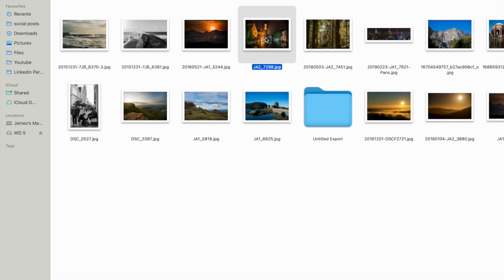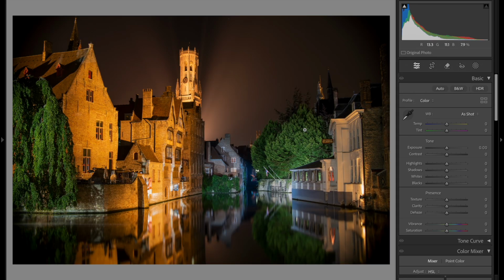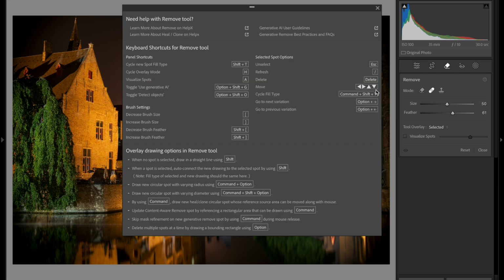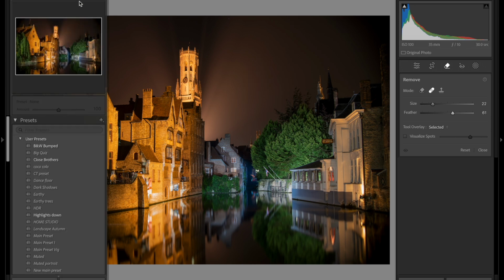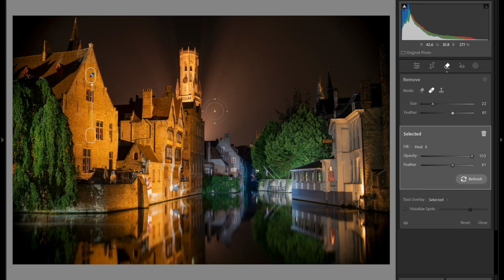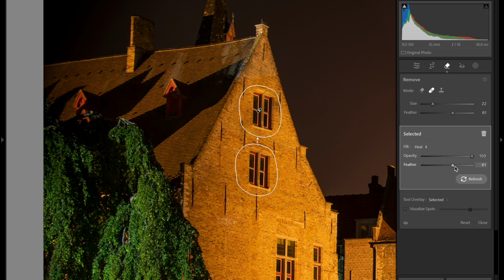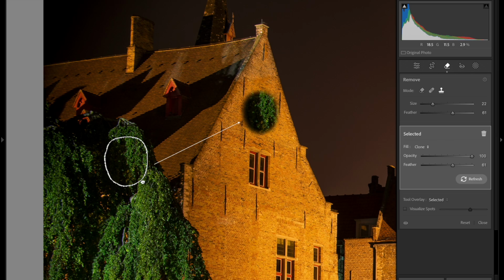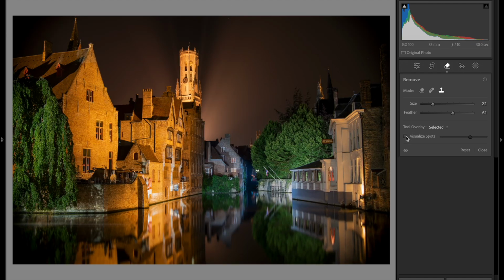Delete Unwanted Objects in Lightroom - Simple Beginner-Friendly Tutorial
In this beginner friendly photography tutorial I will show how to remove objects in Lightroom with the 'Remove'Tool. The basics in this video can apply to lots of photo editing programs.